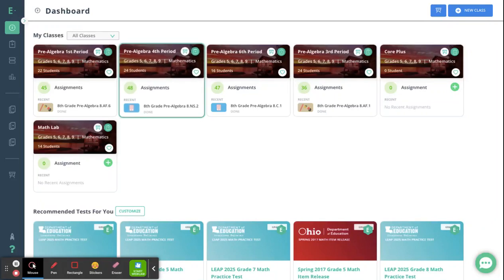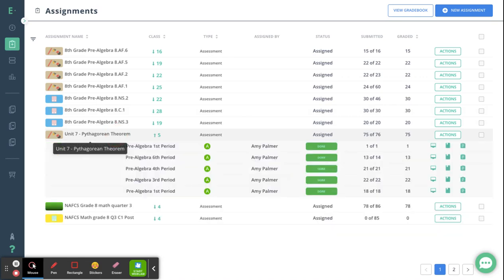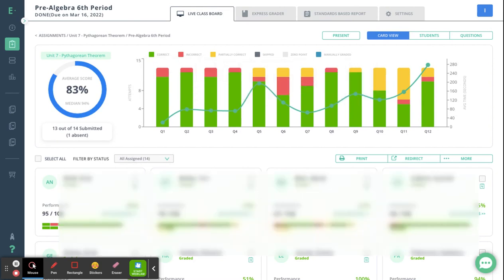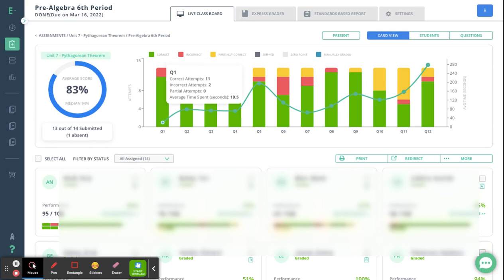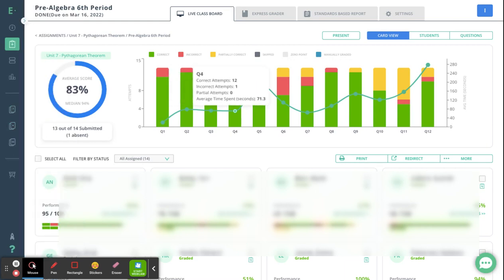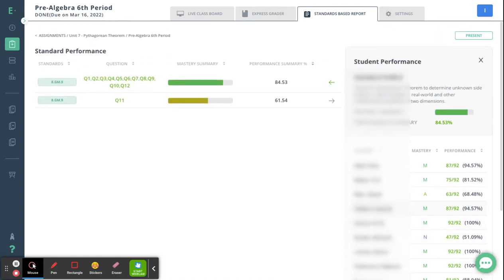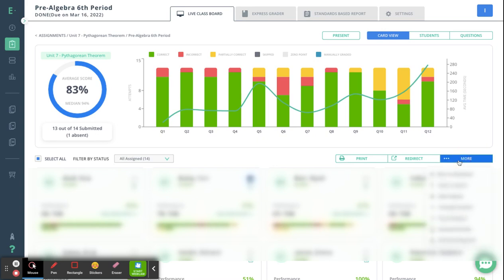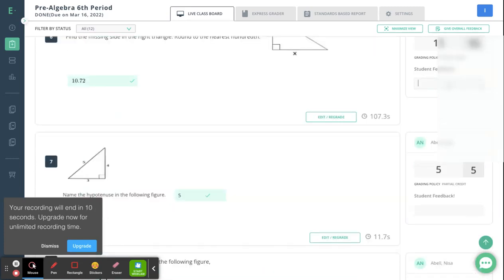Edulastic Part 3